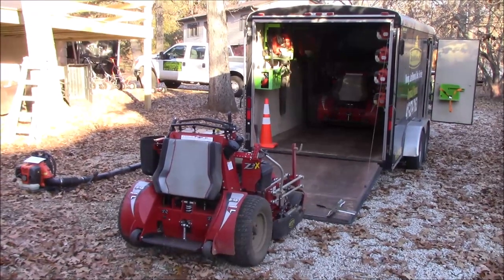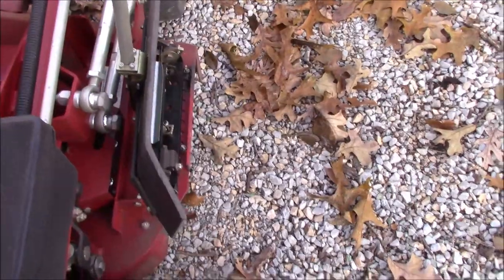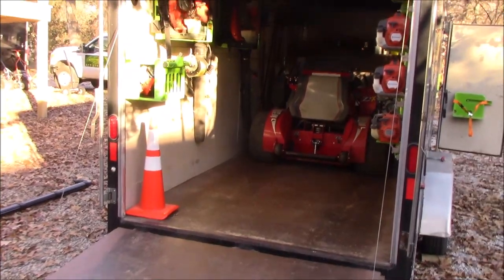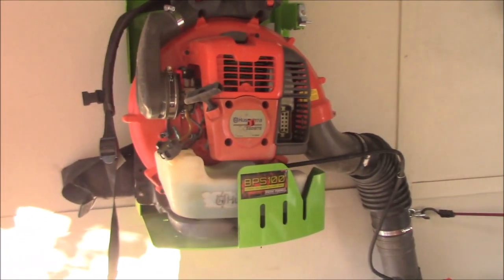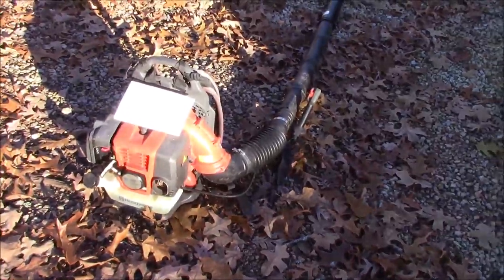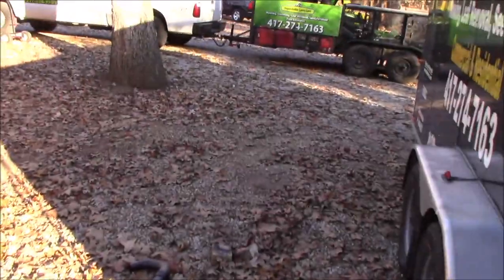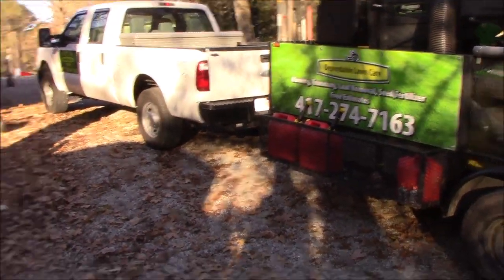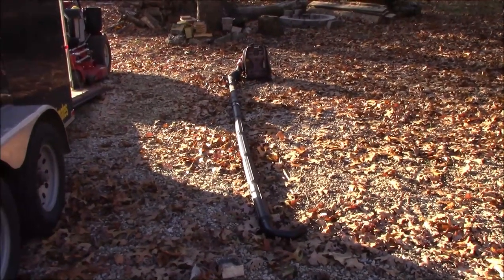2019 Leaf Cleanup Setups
2 Different types of fall cleanup setups we are using this year, plus a backup system.